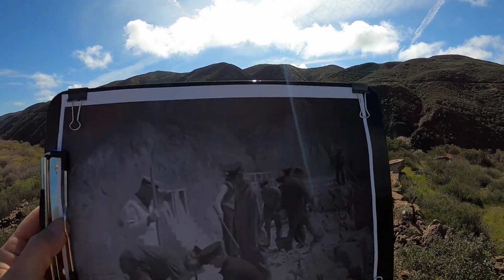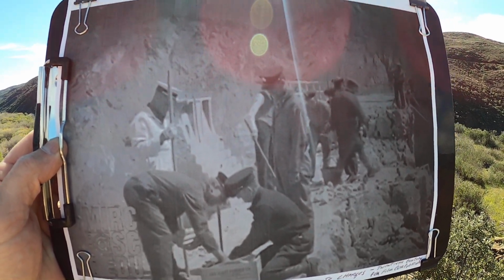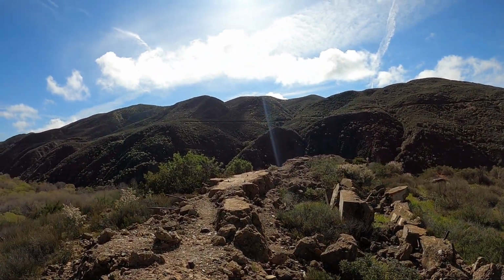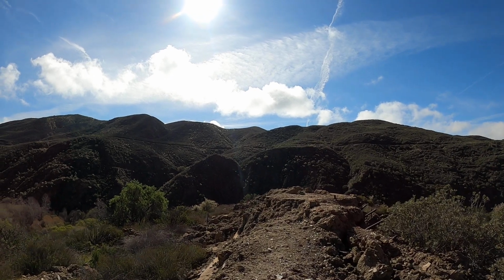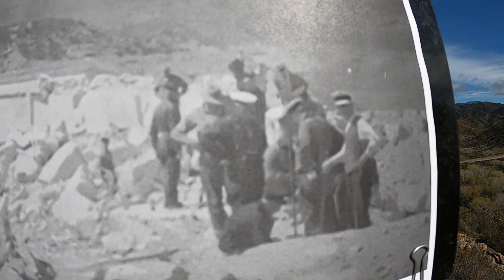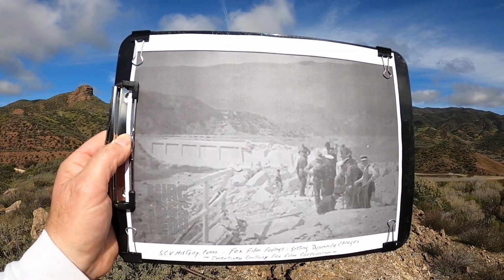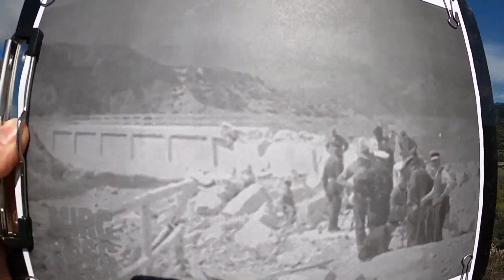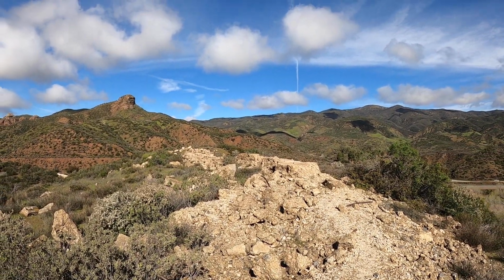St. Francis Dam. Demolition of the West Abutment Wing Dike. San Francisquito Canyon, California.